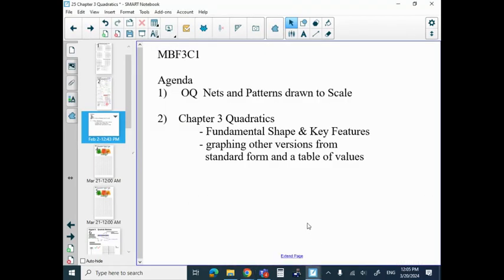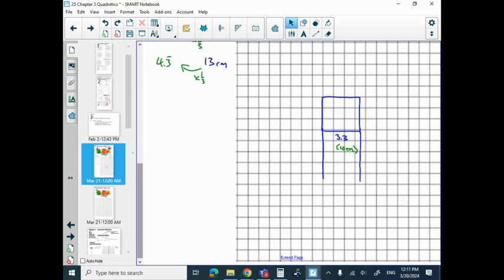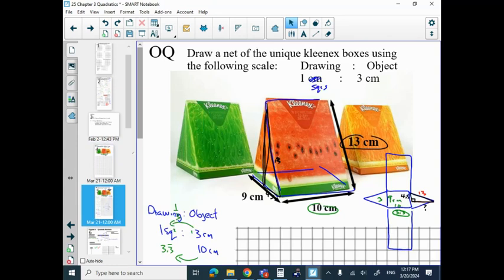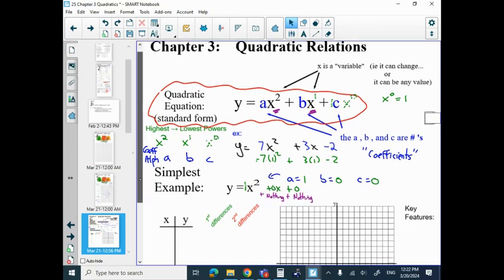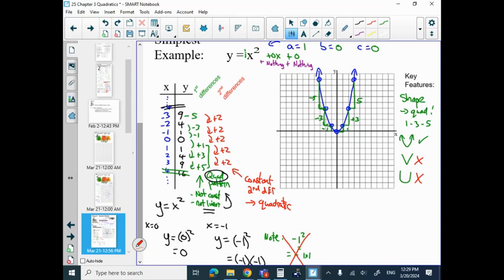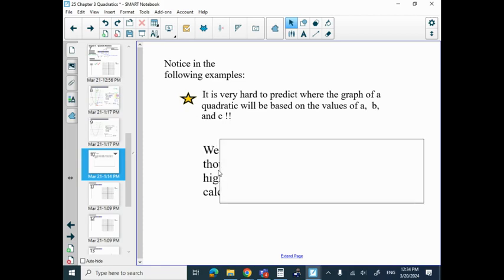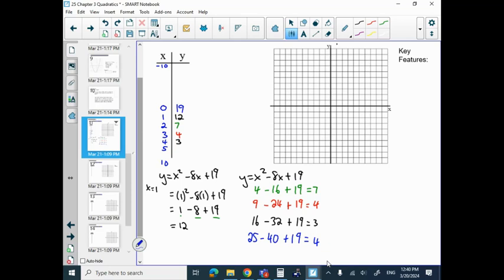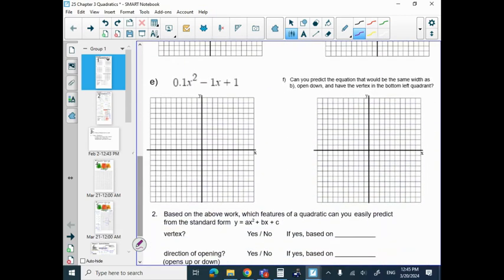25 Chapter 3 Quadratics